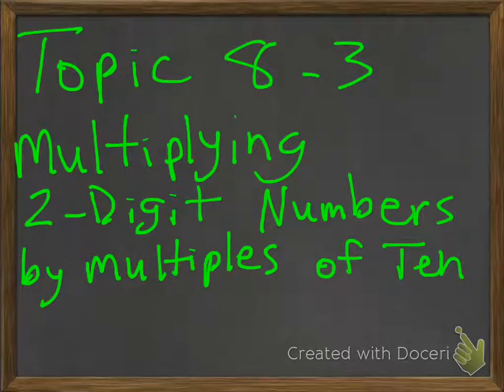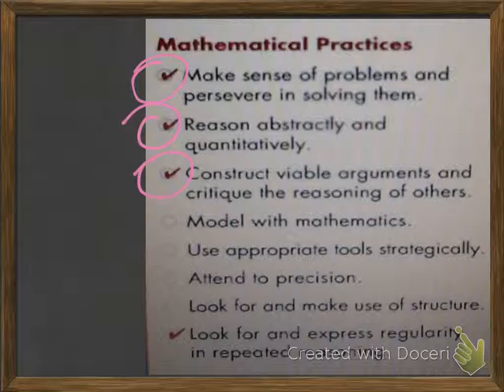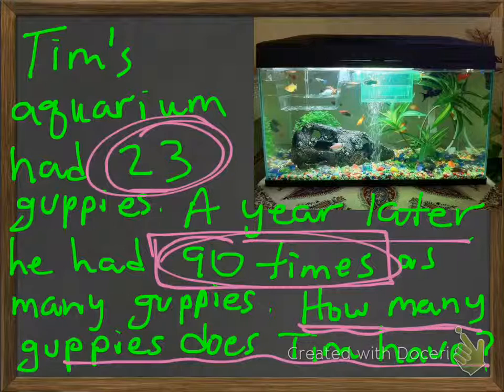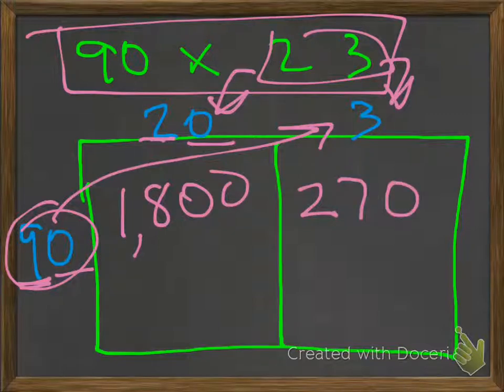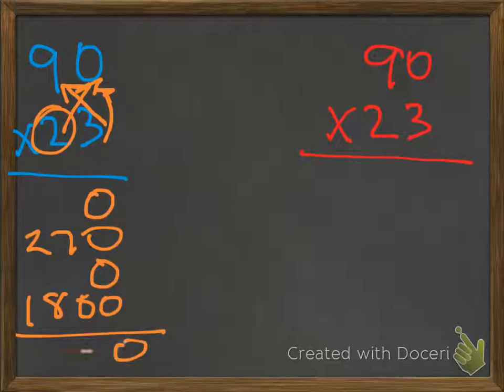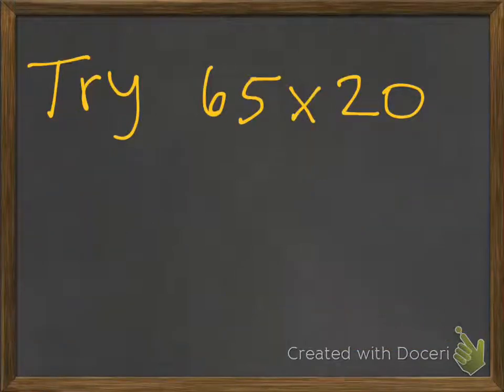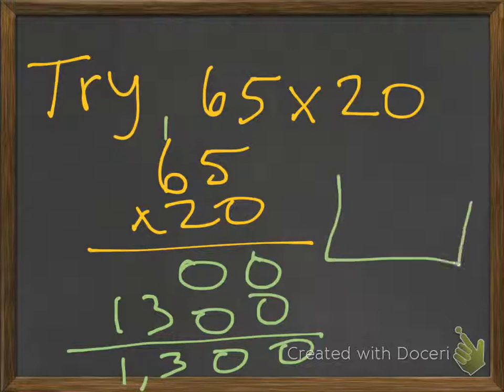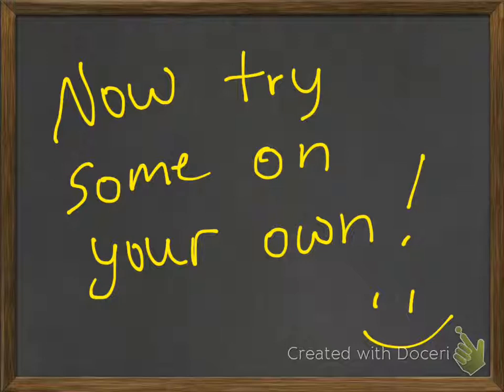Topic 8-3 Multiplying 2-Digit Numbers by Multiples of Ten